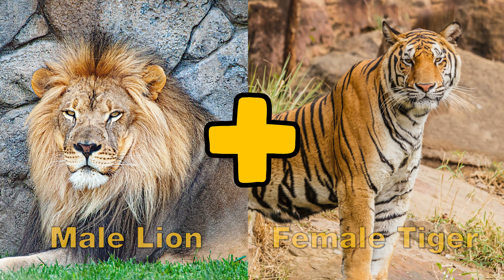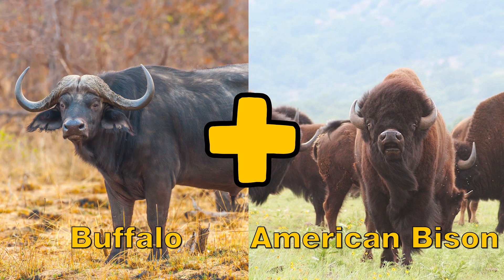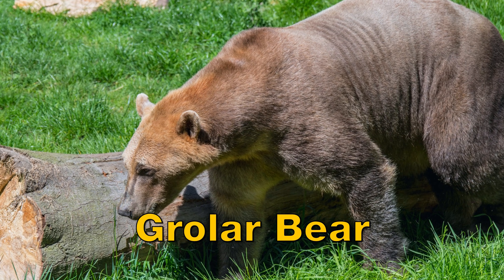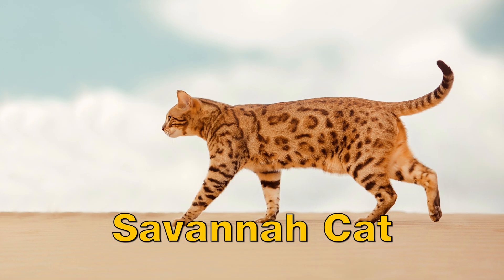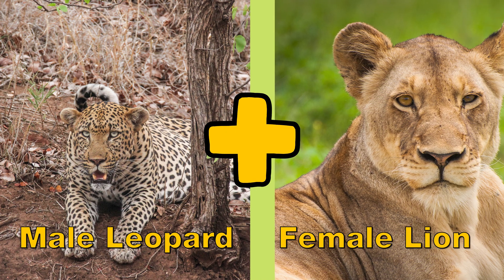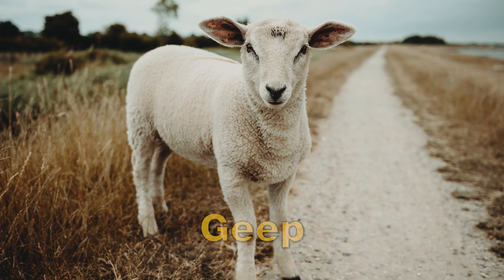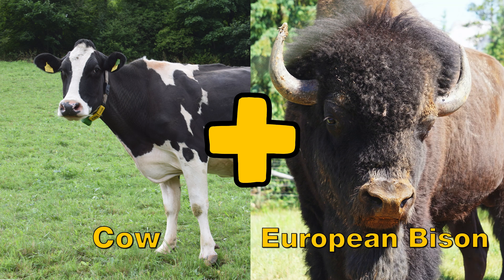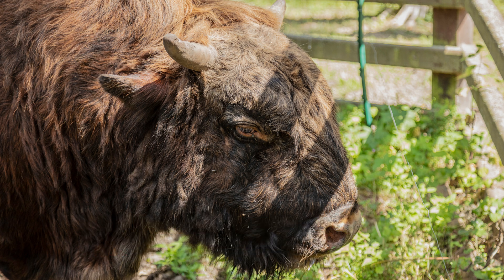HYBRID ANIMALS | Animals That Actually Exist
Let's learn the names of hybrid animals and their parents. In this Kiddopedia video, you can find different species of hybrid animals.

What is a hybrid animal? Hybrid animals are a result of a crossing between two animals of different species. These such crossings result in animals whose appearance presents mixed characteristics.

In this Kiddopedia hybrid animals video, you can find 13 rare hybrid animals. We've researched these cool hybrids that actually exist for you. These animals aren't photoshopped. Admire these most unreal and exotic animals you will ever see.

List of hybrid animals in this video:
00:10 Liger
00:27 Tigon
00:45 Beefalo
01:03 Grolar Bear
01:20 Zebroid
01:37 Savannah Cat
01:54 Wholphin
02:12 Coywolf
02:29 Leopon
02:46 Geep
03:04 Zonkey
03:17 Dzo
03:35 Zubron